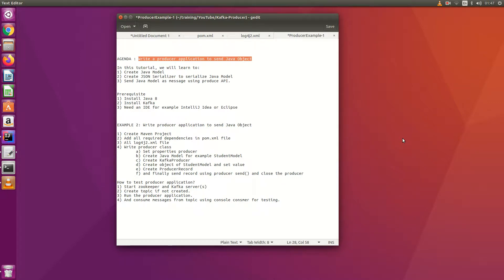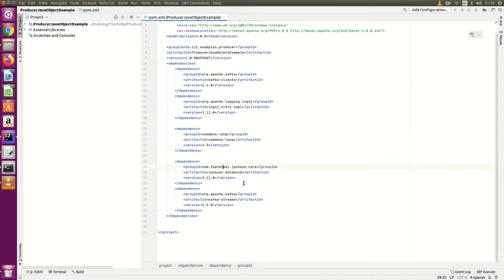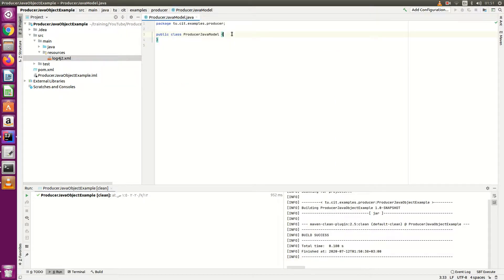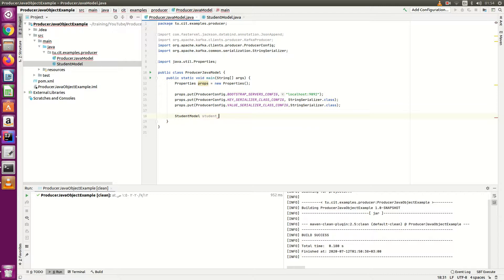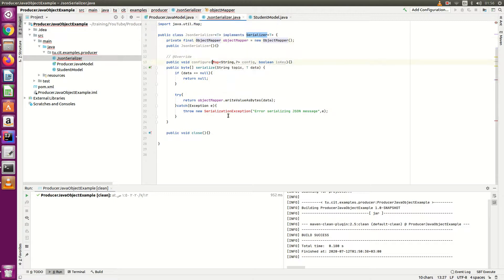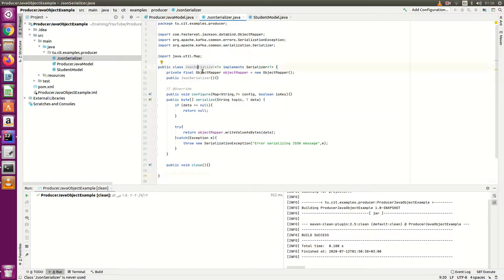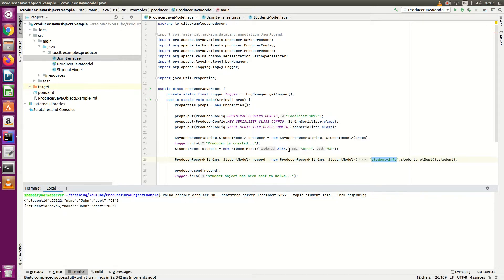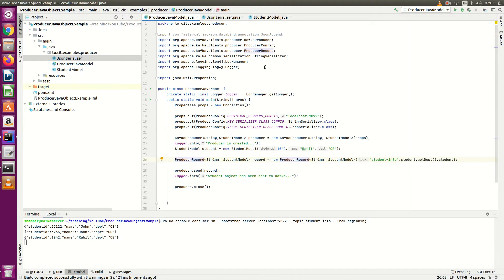Producer Example : Send Java Object as a message to Kafka.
In this video, we will learn to serialize java object using custom JsonSerializer and send message to Kafka.